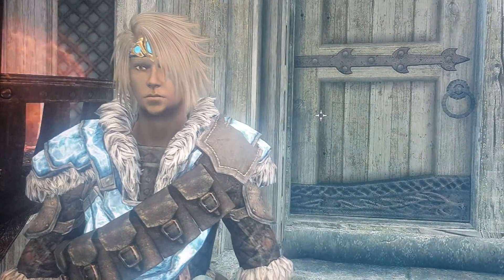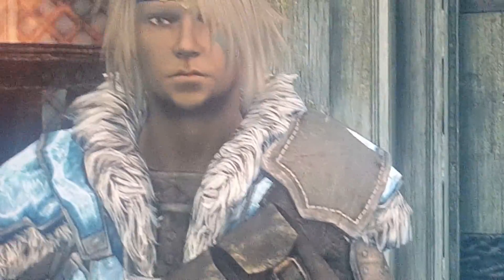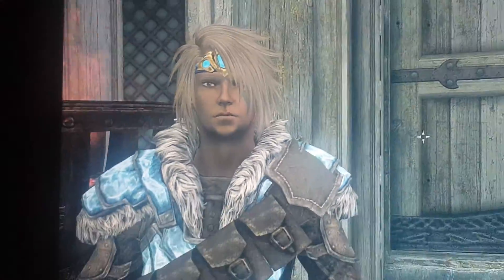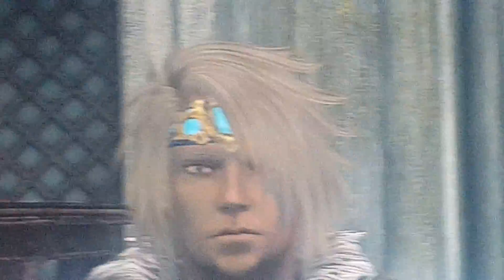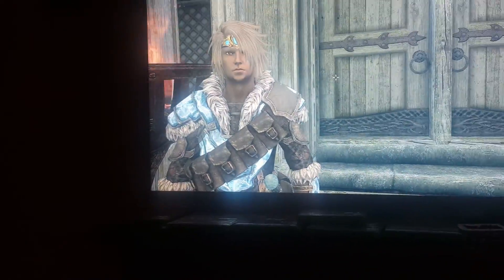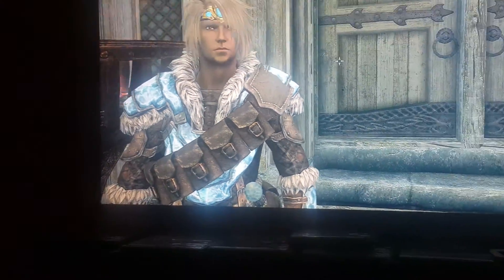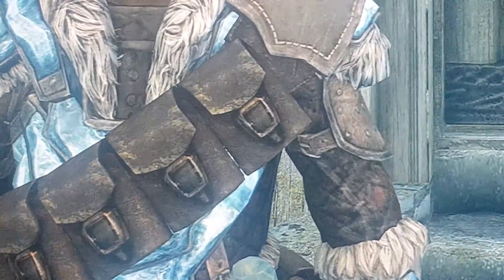My ice prince character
This is my skyrim special edition character